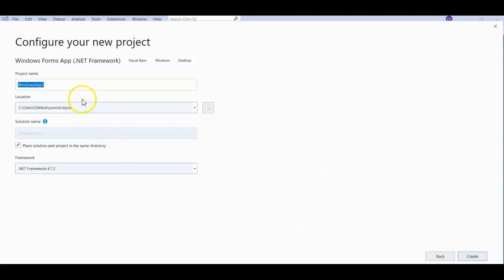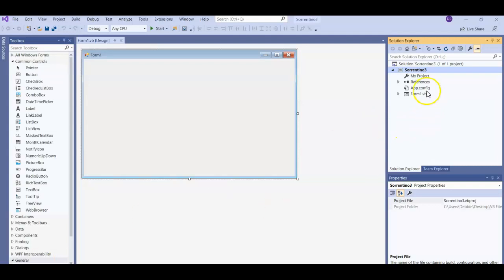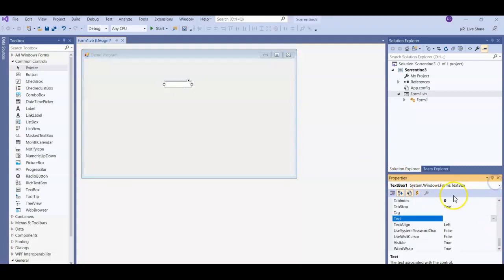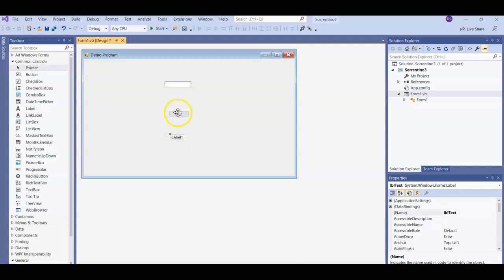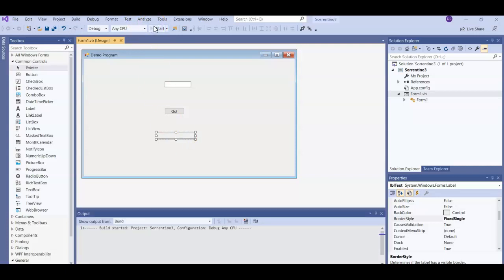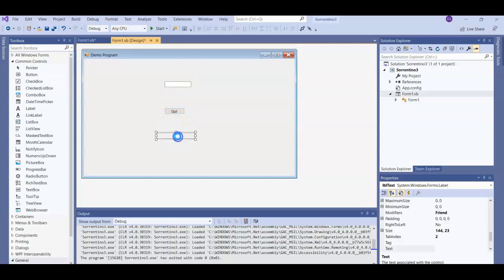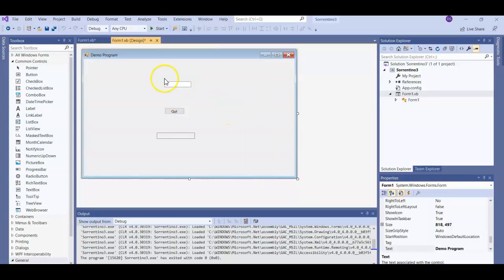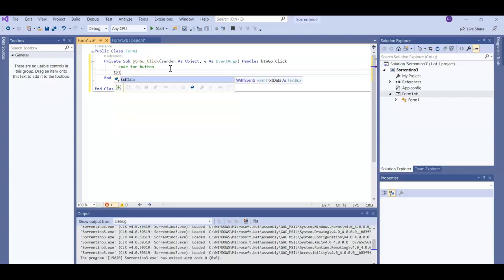VB Beginner Issues